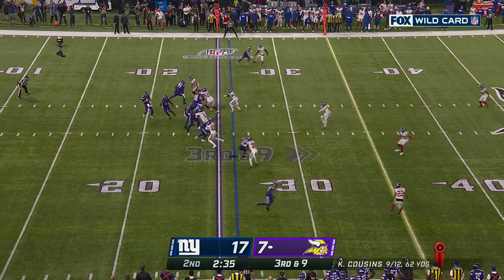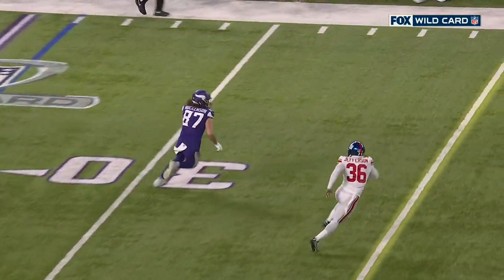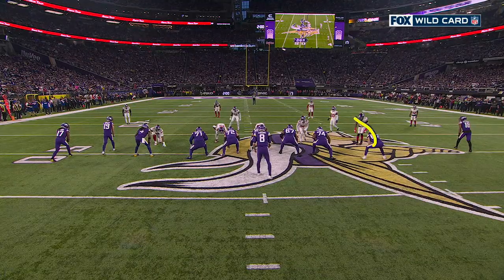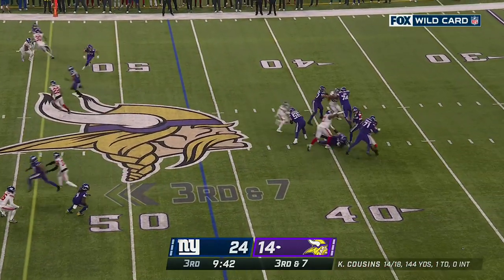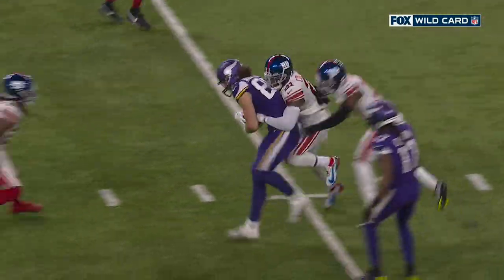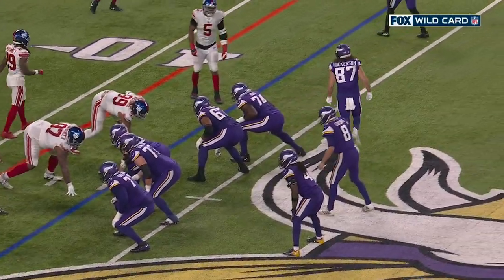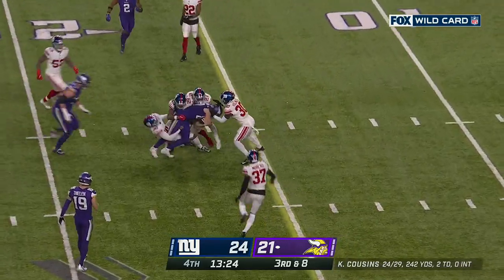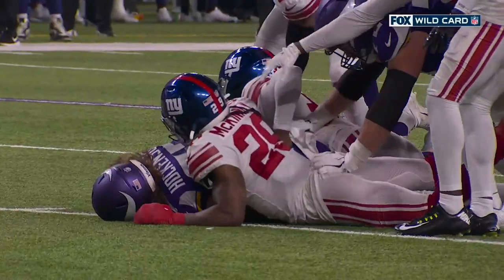T.J. Hockenson's Best Plays from 129-Yard Game | Vikings vs. Giants Super Wild Card Weekend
Watch game highlights of tight end T.J. Hockenson during the Minnesota Vikings 2022 Wild Card playoff game against the New York Giants.